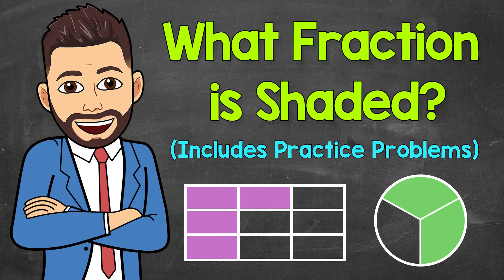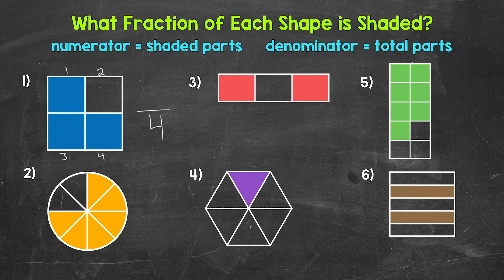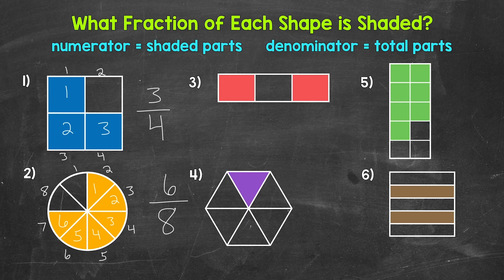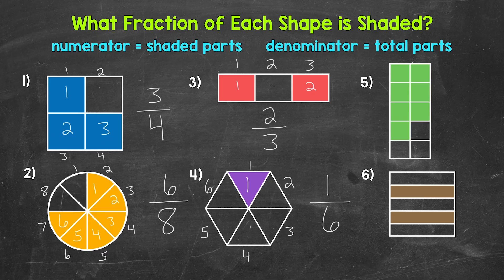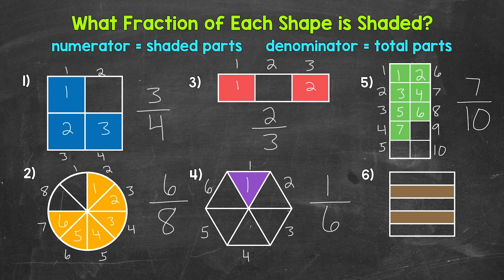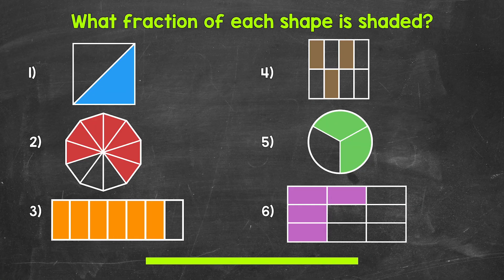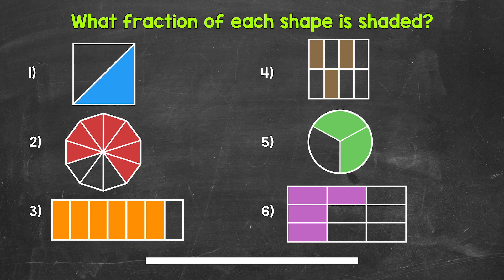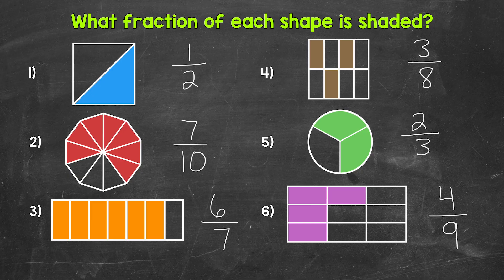What Fraction is Shaded? (Practice Problems Included) | Fractions of Shapes | Math with Mr. J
Welcome to "What Fraction is Shaded?" (Fractions of Shapes) with Mr. J! Need help with fractions? You're in the right place!

Whether you're just starting out, or need a quick refresher, this is the video for you if you're looking for help with the basics of fractions. Mr. J will explain how to name the fraction of a shape that is shaded, go through six examples, and practice problems are included.

00:00 = What Fraction of the Shape is Shaded?
04:37 = Practice Problems
06:49 = Answers

This video also features the following song:
Artist = Christopher Young
Song = Island